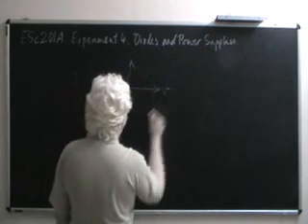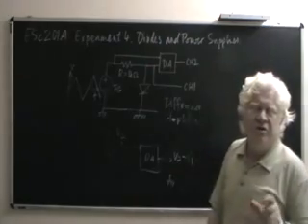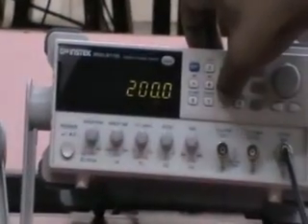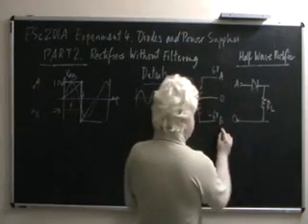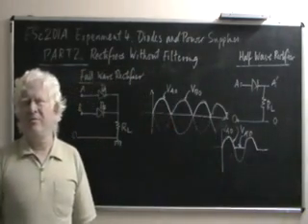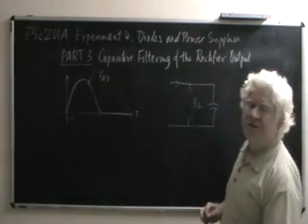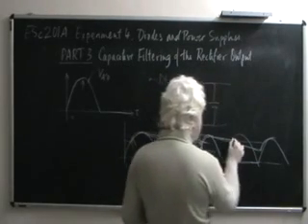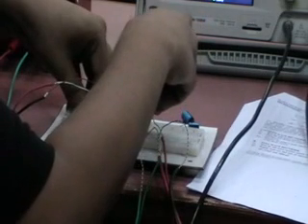Esc201a Lab Experiment 4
Diodes and DC Power Supplies